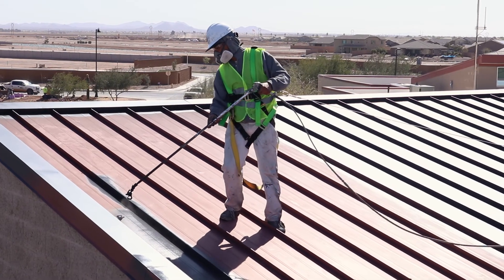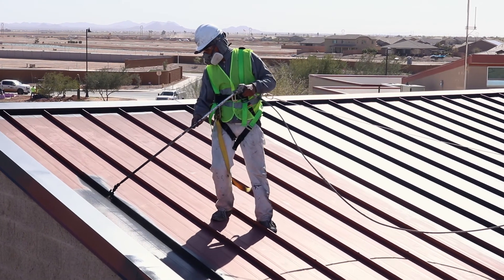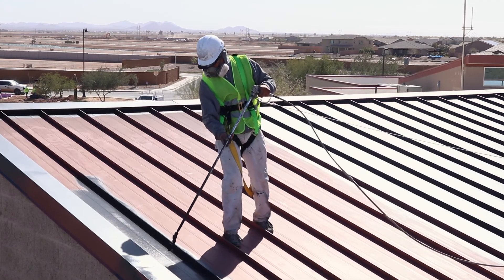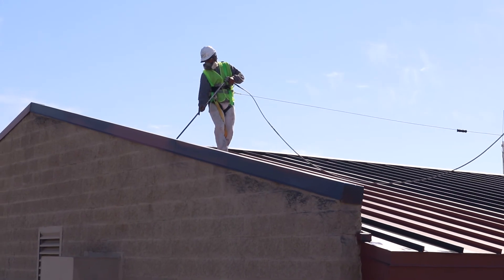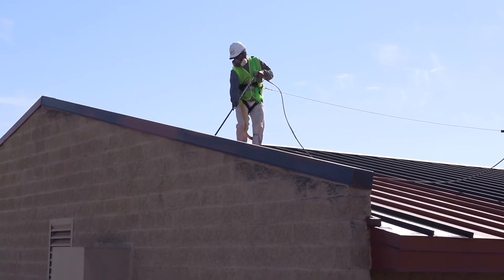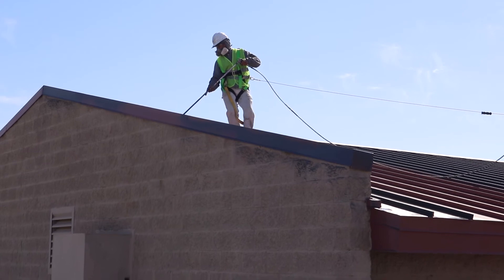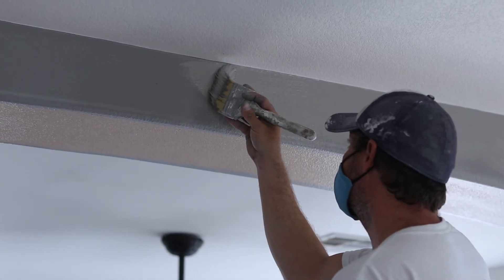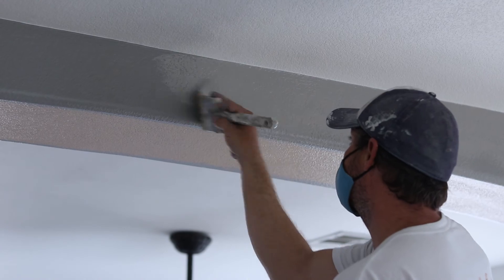Tristan Perkins Spotlight 1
Tristan Perkins is a Job leader for ACP. In this short video he describes working in his role for ACP Painting LLC.